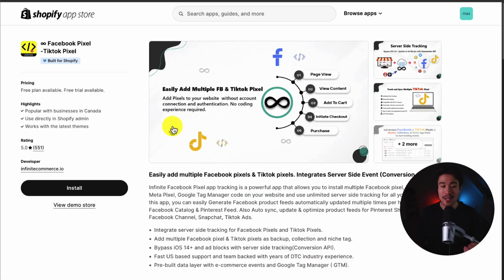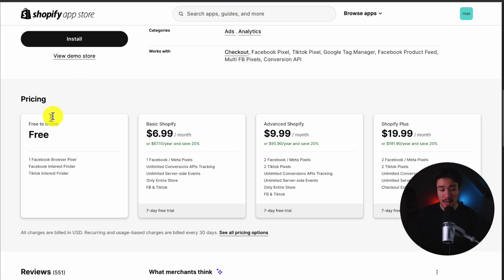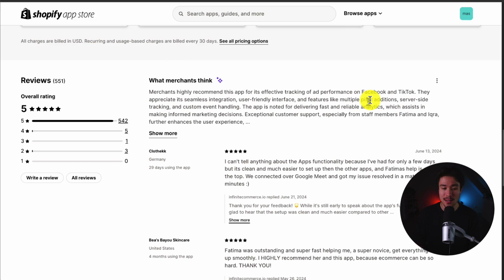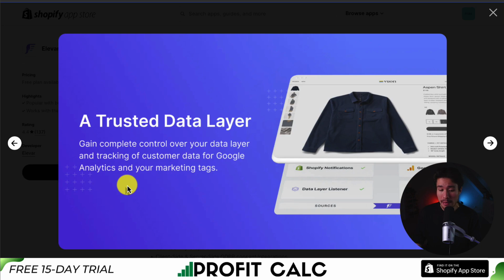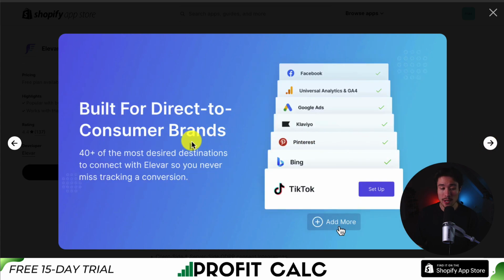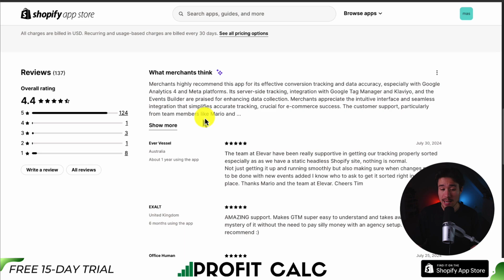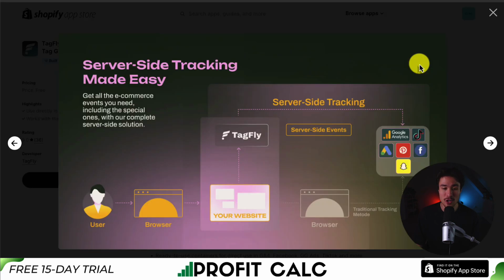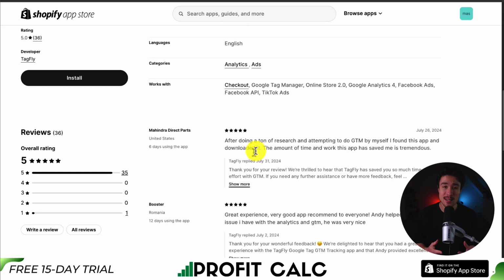Server Side Facebook Pixel Shopify Apps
Welcome to Ecom Masterclass! In this video, we explore the best server-side Facebook Pixel apps for Shopify that enhance your tracking and analytics. Learn how to effectively use Tagfly, GTM DataLayer by Elevar, and Infinite FB & TikTok Pixels to improve your ad performance and data accuracy.

We’ll walk you through the setup, features, and benefits of each app, helping you make informed decisions to optimize your Facebook Pixel integration. Get the most out of your advertising efforts and ensure reliable tracking with these powerful tools.